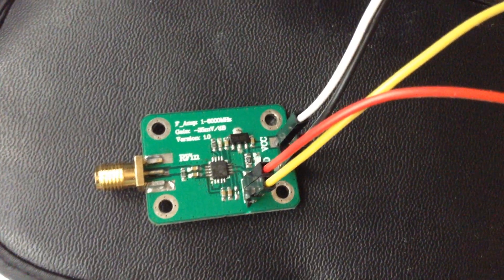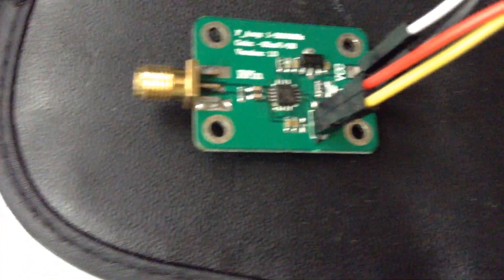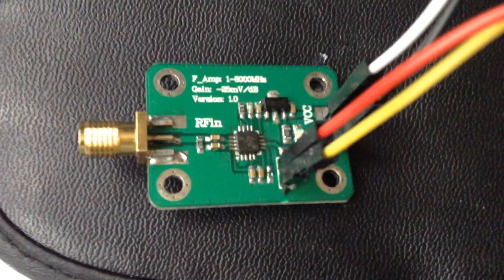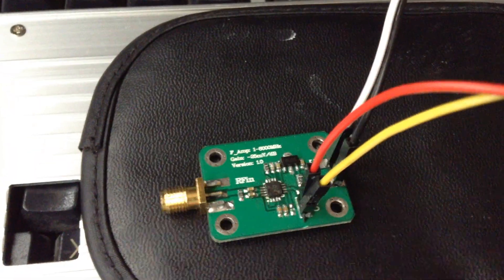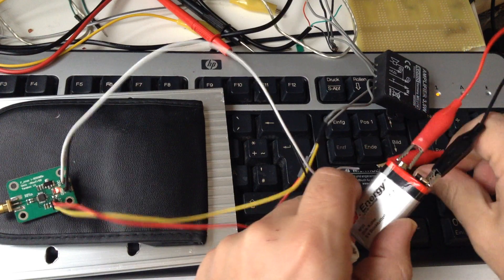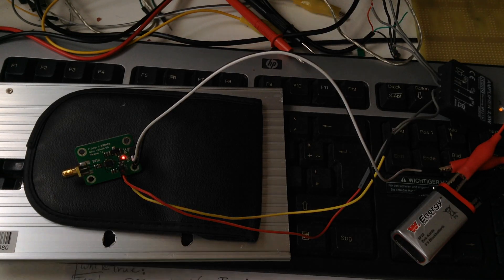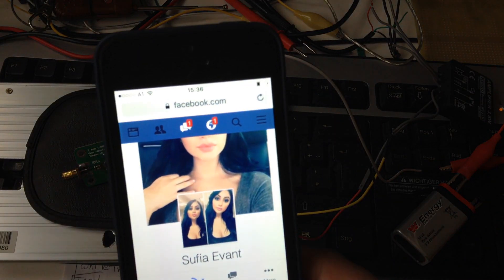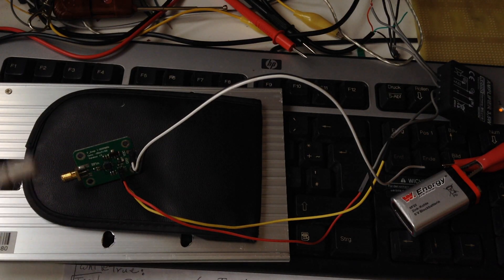ad8318 1MHZ to 8GHZ RF detector Connected to Amplifier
on this video you can see ad8318 module connected to amplifier to hear signal wave sound over 3.5W amplifier